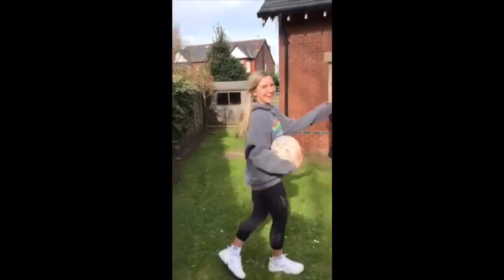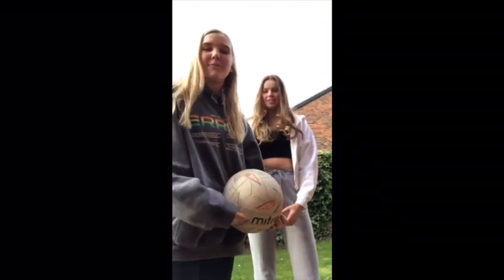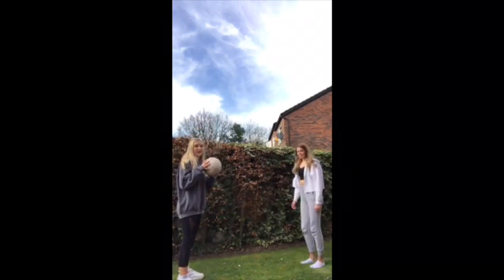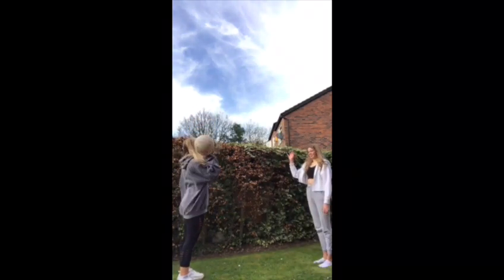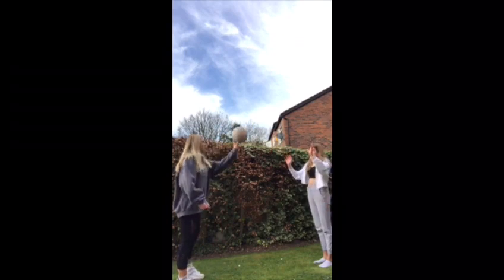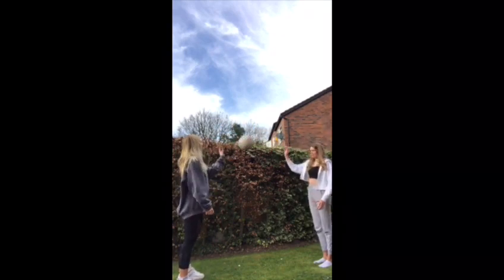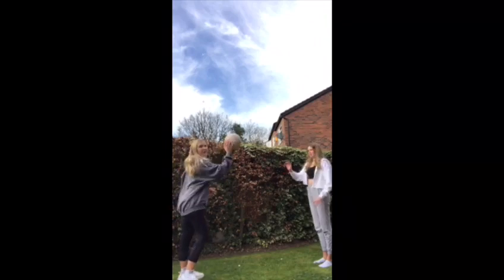SGS' Sports Fitness Challenge - Wednesday 1 April 2020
Today's task of SGS' Sports Fitness Challenge has been set by current Senior Netball captain Beth.